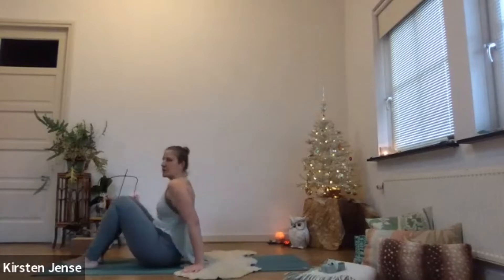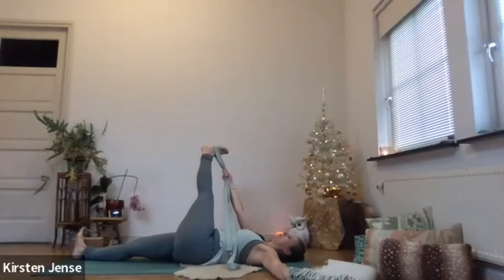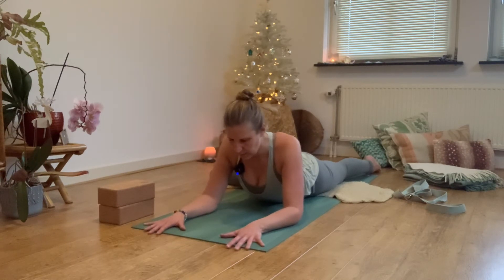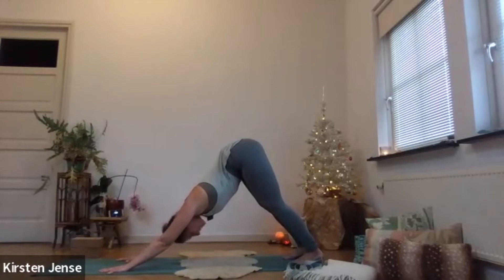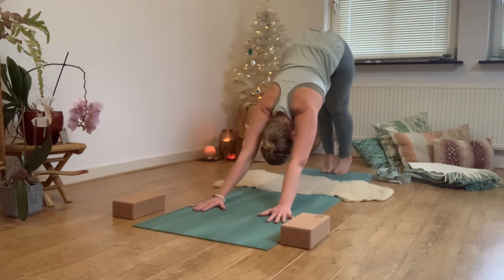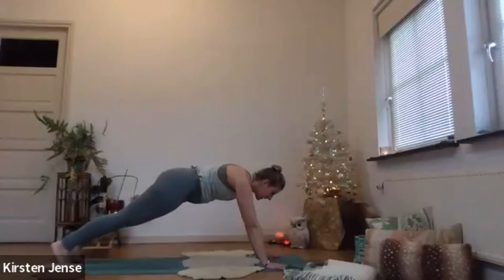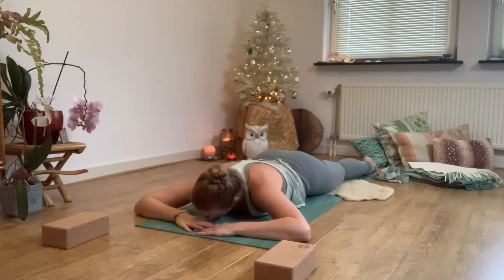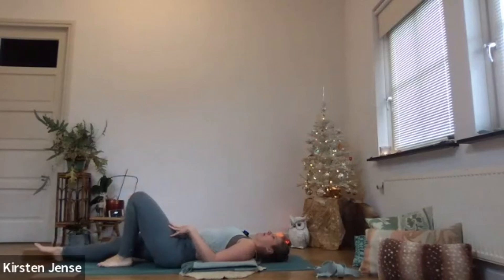The Be Love Tribe 8th Vinyasa Flow Class | Yoga for anxiety, Forward Folds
Every week I teach a 60 to 75-minute vinyasa flow class at the Be Love Tribe online community.
You can follow my classes here on YouTube, my website, or Vimeo, or join the Be Love Tribe for my classes and so much more!

This is an intermediate flow class with adjustment suggestions for all levels. This class is focused on easing anxiety in the body, lots of forwards folds, side stretches en nourishing postures to ease the nervous system.

In this online and offline tribe people who are interested and involved in the conscious shift and living a connected life, come together to share their skills, experiences, and open-heartedness. So join if you want to be part of this loving, gentle and amazing community!